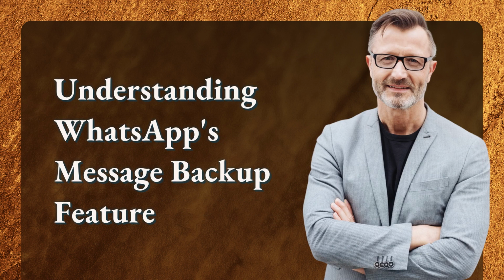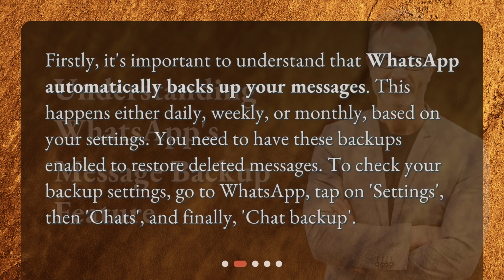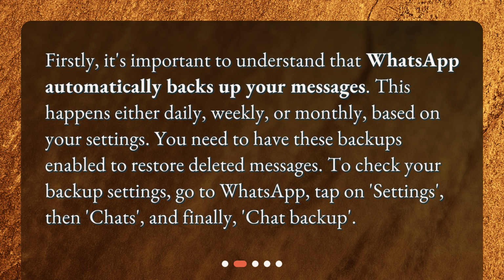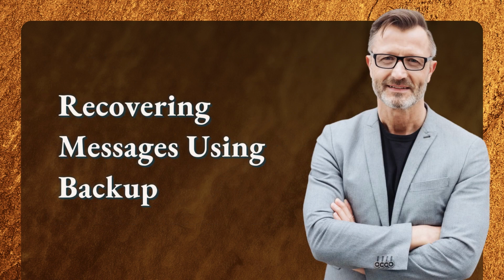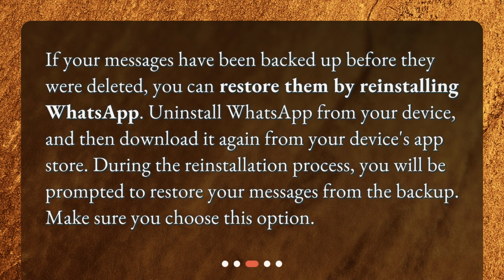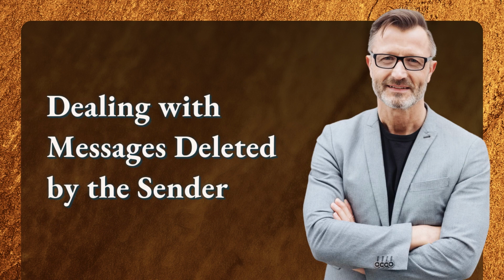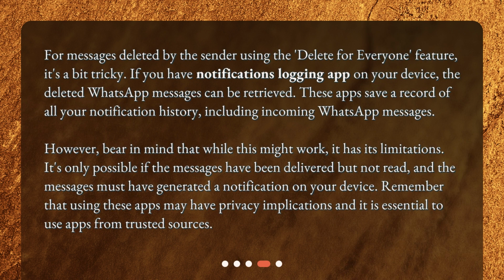What steps should I follow to recover deleted WhatsApp messages sender?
Recovering Deleted WhatsApp Messages - A Step by Step Guide • Learn how to recover deleted WhatsApp messages in this step-by-step guide. Whether you accidentally deleted a message or it was deleted by the sender, this tutorial will show you how to retrieve those messages. Discover how WhatsApp's message backup feature works and how to restore messages using backups. Find out how to deal with messages deleted by the sender using notification logging apps. Don't let those important messages disappear, watch this video now!

00:00 • What steps should I follow to recover deleted WhatsApp messages sender?
00:27 • Understanding WhatsApp's Message Backup Feature
00:54 • Recovering Messages Using Backup
01:19 • Dealing with Messages Deleted by the Sender